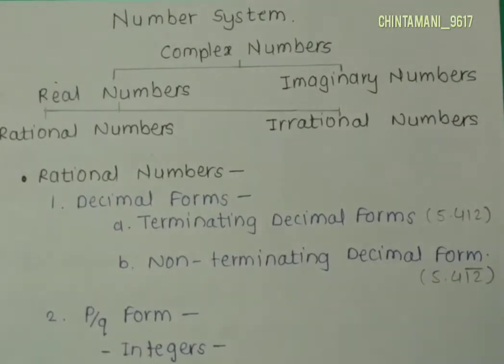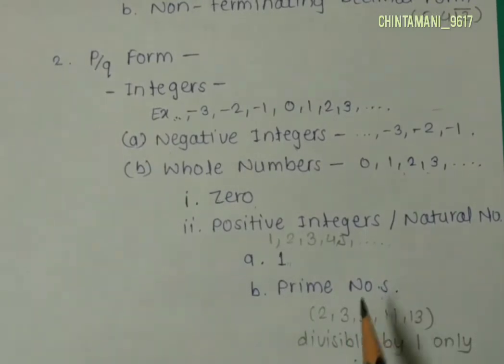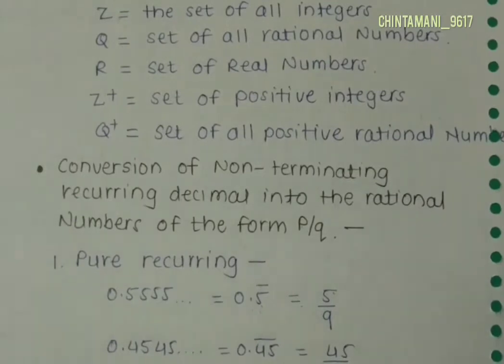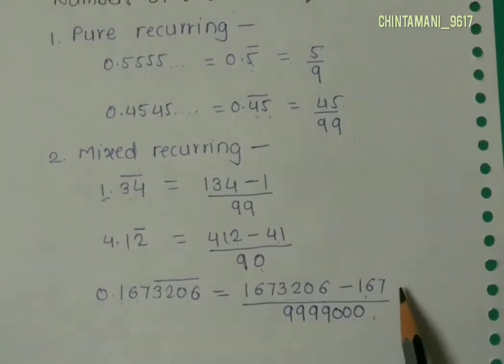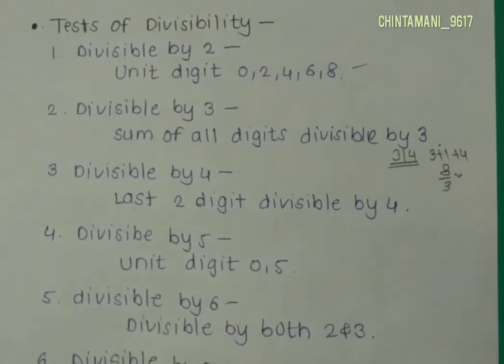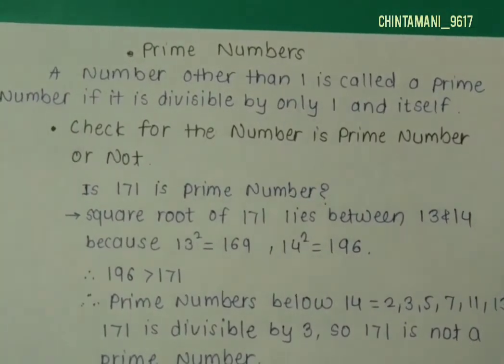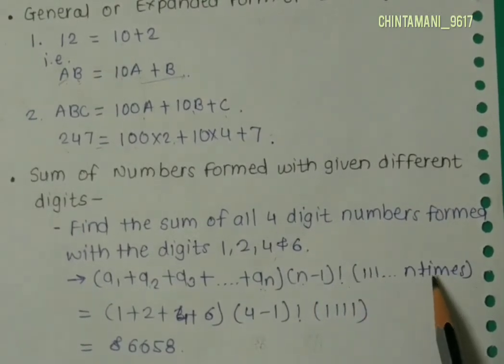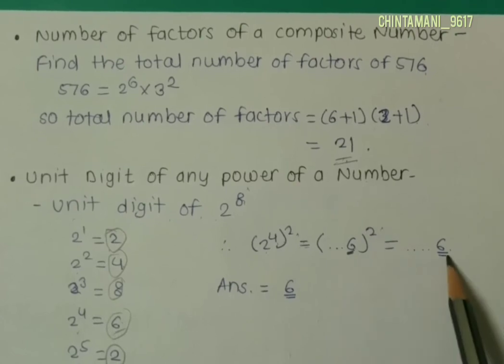Number System | Quantitative Aptitude | Chintamani_9617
Number System